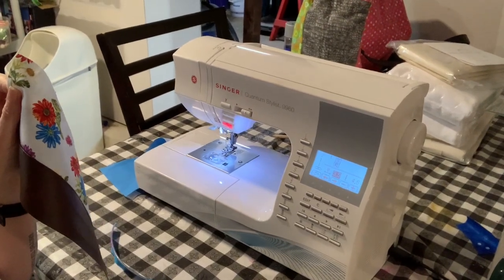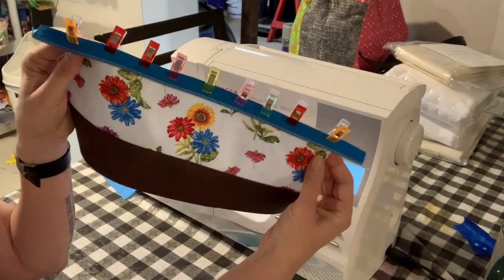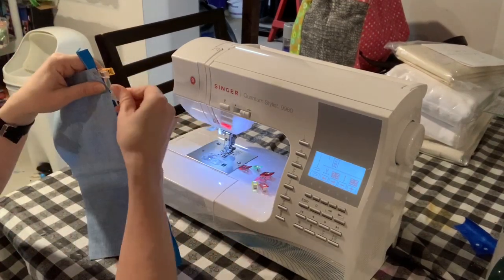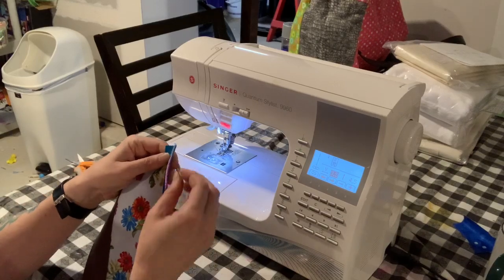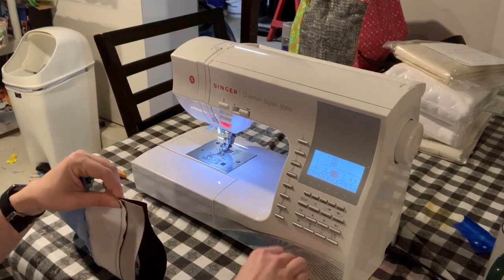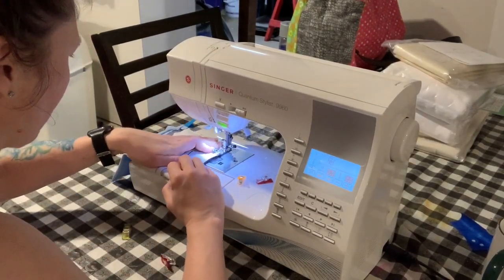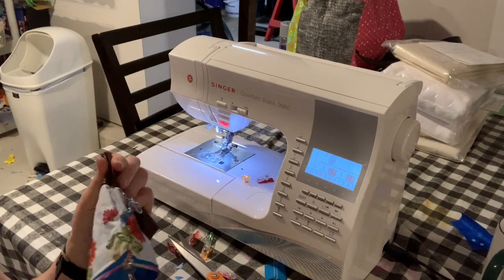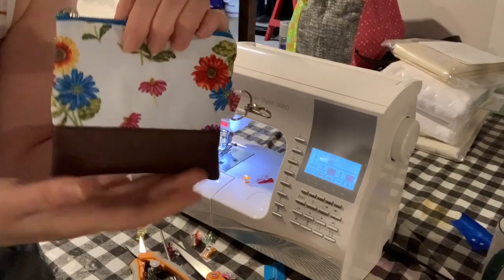Sew a zipper pouch for your face mask using a "Loop around" zipper or "continuous zipper" method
A short tutorial on how to sew a zipper pouch (in this case for a face mask, but can be mad any size) using the "loop around" or "continuous zipper" method. This method uses only one side of your zipper tape. You will split the zipper apart by pulling teeth apart. Use one side and save the other side for your next bag!

Before beginning, be sure you know how to install a zipper pull onto a zipper.

You'll need"

-Whatever interfacing you would like to use for your fabric.

-2 rectangles of fabric - one for exterior one for interior (the size is up to you. In this case, my rectangles were about 11 3/4" by 5 1/2" and I added a vinyl accent to the bottom of mine).

-Zipper tape that is about 1 1/2" to 2" longer than the length of your rectangle - just one side of the tape.

-A zipper pull (make sure the pull is meant for the size zipper you are using. I am using a #5 nylon zipper in this video).

-The usual stuff - Sewing machine, thread, wonder clips, scissors